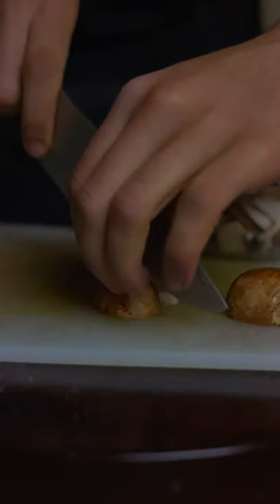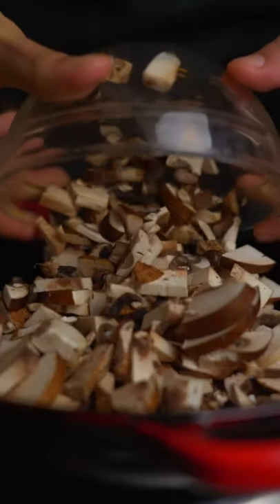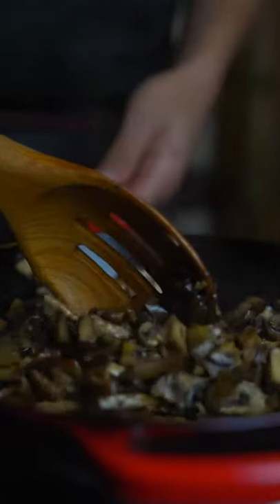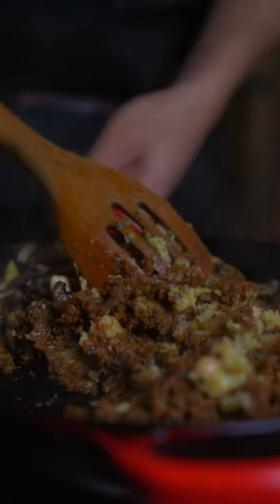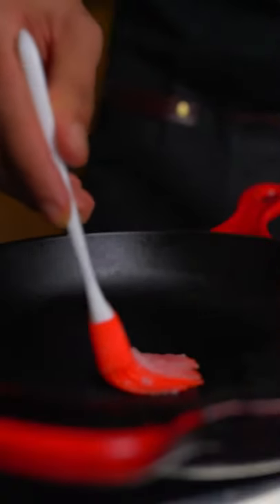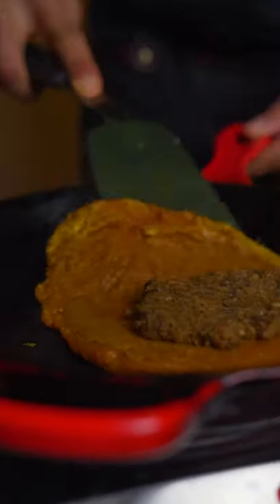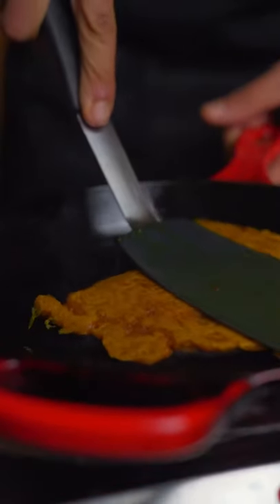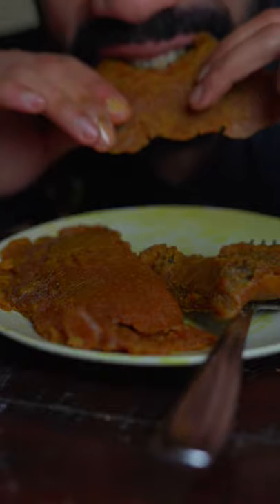Vegan Jamaican Beef Patty (filling)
Used the leftover dough from the other recipe to make some vegetarian Jamaican beef patties. The whole thing isn't vegan because there's egg in the dough/batter. I'll try an eggless version later. In the meantime enjoy this vegan Jamaican beef patty.